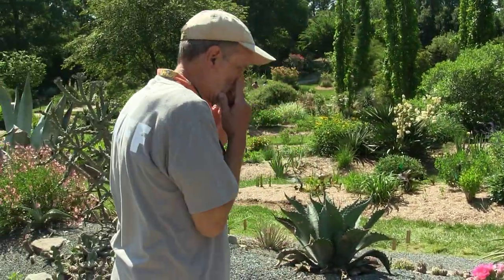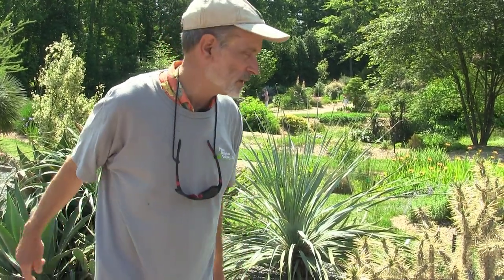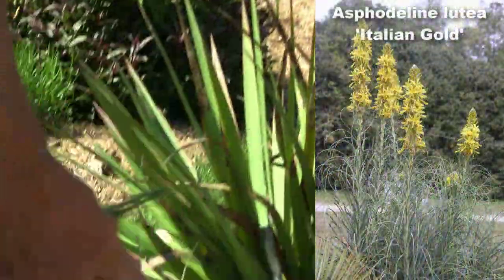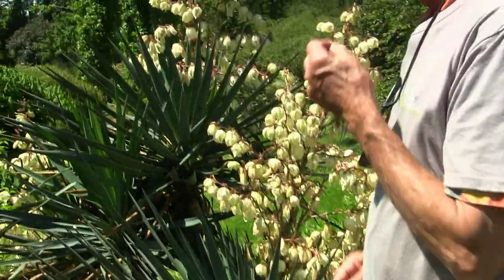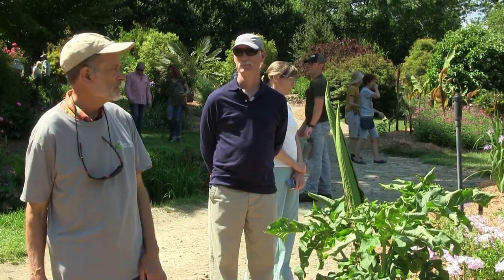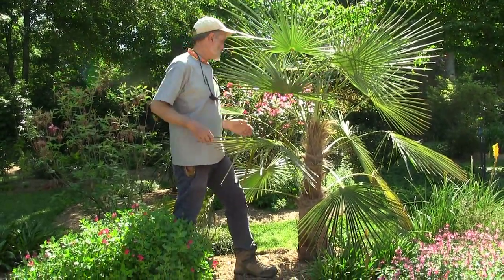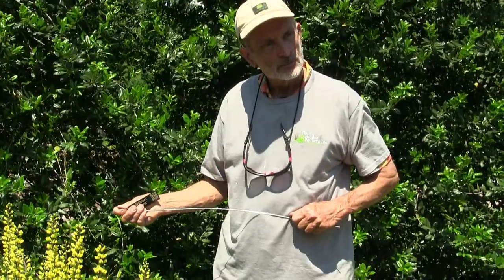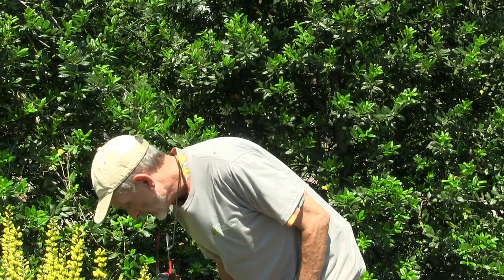Gardening Unplugged - Spring Blooming Plants with Doug Ruhren (Part 3 - Sun Garden)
In this last section of Spring Blooming Plants, our Senior Horticultural Garden Supervisor Doug Ruhren takes the group through our full sun Souto garden. Doug discusses desert plant adaptations, edible flowers, sun loving aroids, rare palm species and heat tolerant native plants.

Plant Delights Nursery is an award-winning nursery in Raleigh, NC near Garner. We specialize in rare, and unusual perennials and we strive to carry a wide selection of exotic plants, cold hardy tropical plants, and native plants. Many of our best perennials are available nowhere else in the US as they represent rare plants collected by Plant Delights founder Tony Avent during his more than 60 plant hunting expeditions to places like China, Crete, Taiwan, South Africa and Argentina or distributed by some of the many specialty plant organizations of which Plant Delights is a member.

Juniper Level Botanic Garden was founded in 1986 by Tony Avent to promote and preserve botanic diversity by bridging the gap between botany and horticulture through plant study, identification, educational outreach, and global plant exploration. JLBG is home to over 28,000 taxa spread over 28 acres of beautiful grounds.